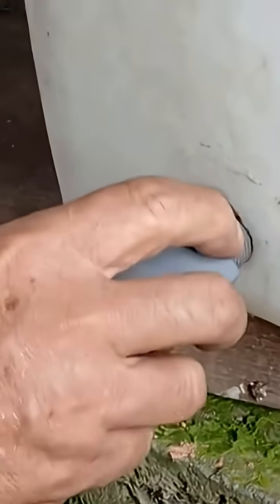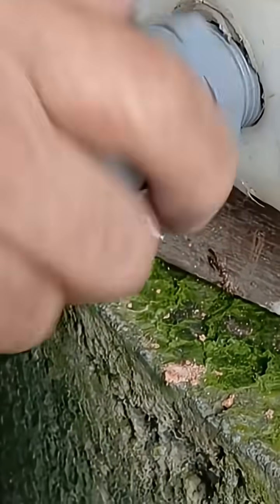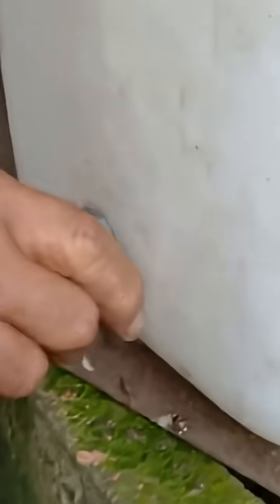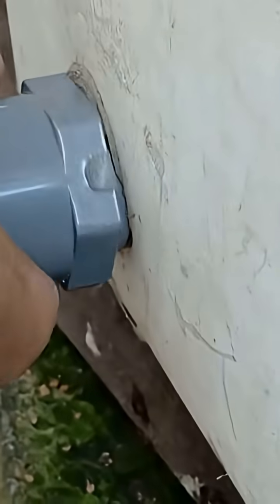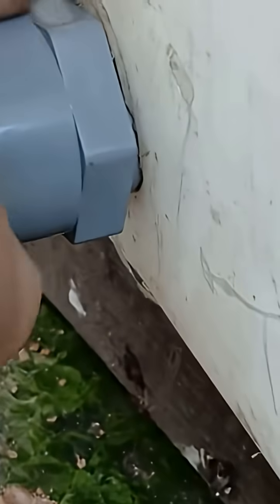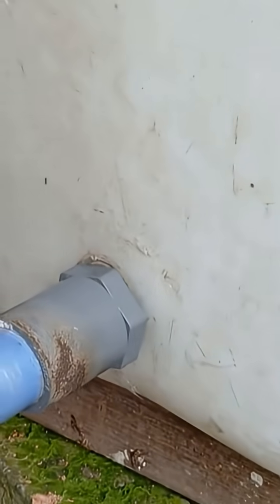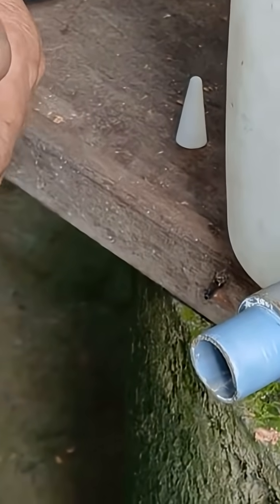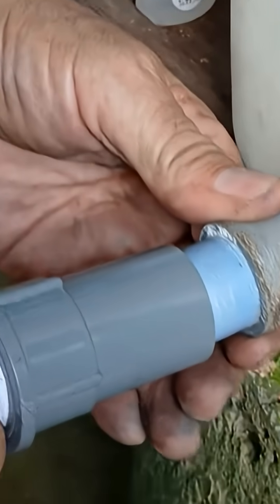Water pump without electricity, free for life! many people do not know this trick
Creating a manual water pump using simple materials like a jerrycan, PVC pipes, a check valve, and glue is a smart, low-cost, and eco-friendly solution for water needs at home, in the garden, or in emergency situations.

By carefully following each step - from drilling holes in the jerrycan, attaching pipes and valves, to assembling the pumping system - you can use basic physics principles to move water without electricity.

The final result is a functional and practical tool that allows you to draw water from a well or tank using just manual pressure. It’s a reliable solution that can be built at home with basic tools, and if sealed properly, the pump can last for long-term use.